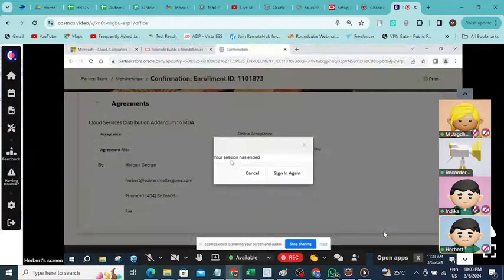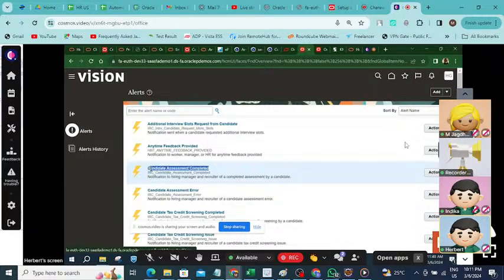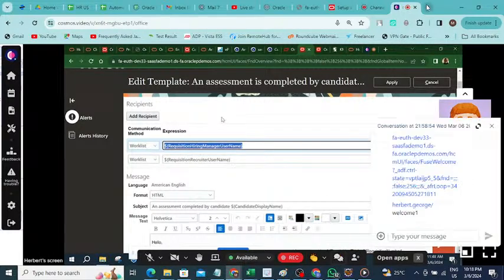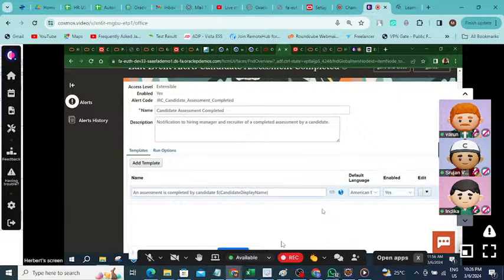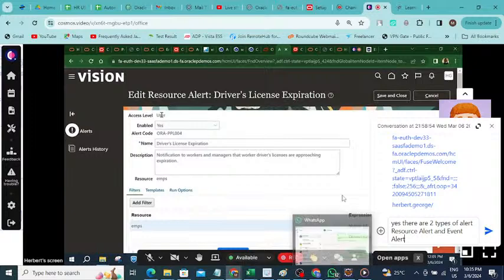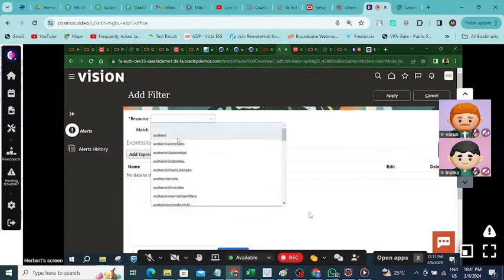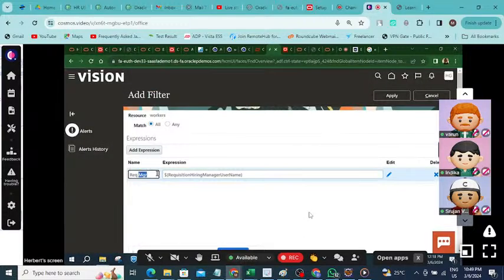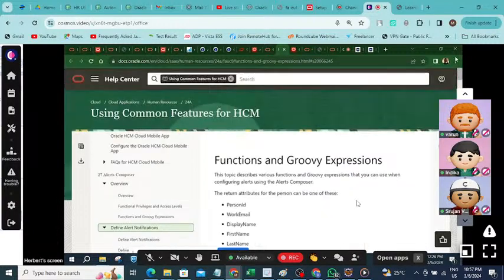Day 8- ORC Session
Notifications ,Alert Composer